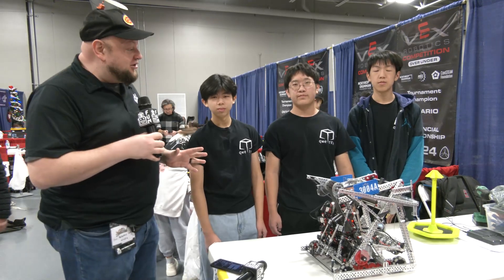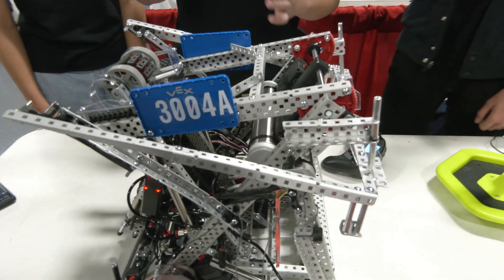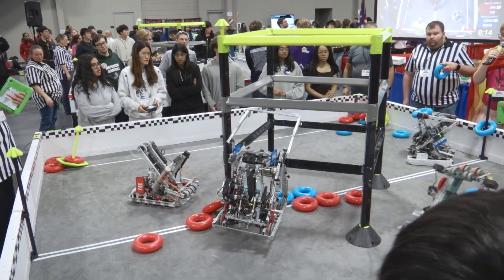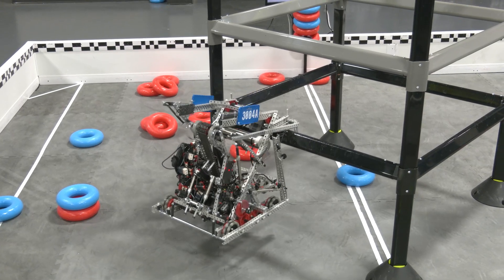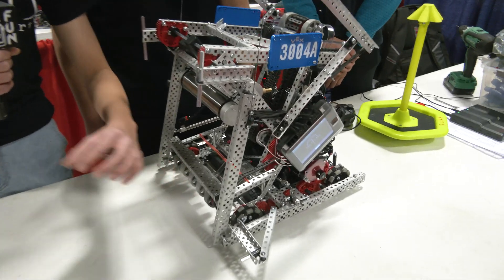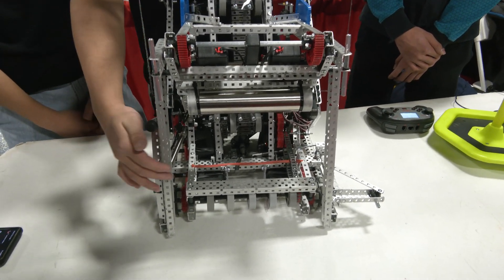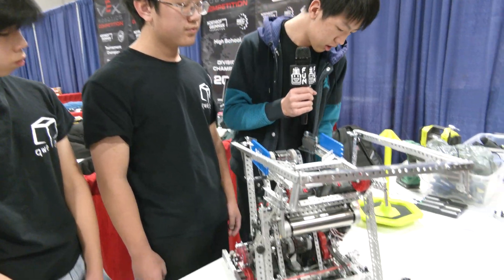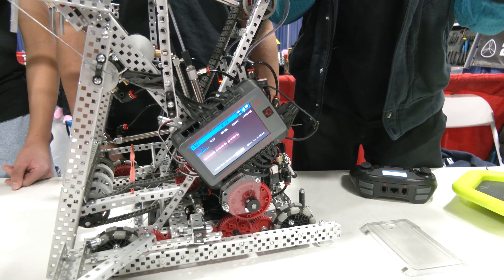3004A qwerty | Pits & Parts | High Stakes Robot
Tier 3 Climb is alive! Check out 3004A qwerty and their incredible High Stakes robot breakdown on Pits & Parts. You'll see more into the design of this T3 climb and the decisions behind it and a 'wing' addition that helps them climb.